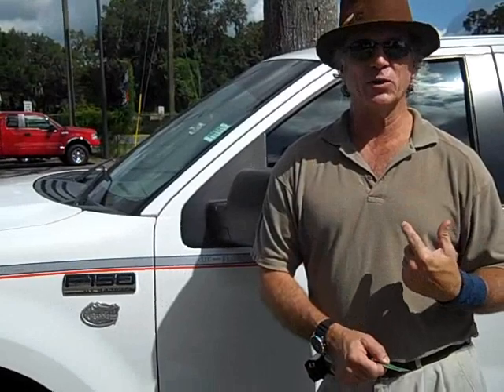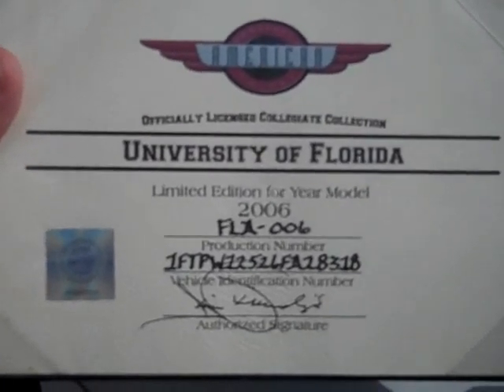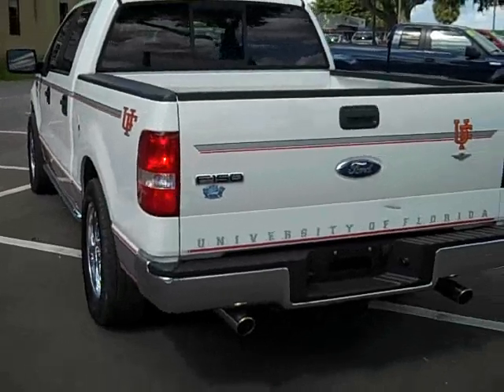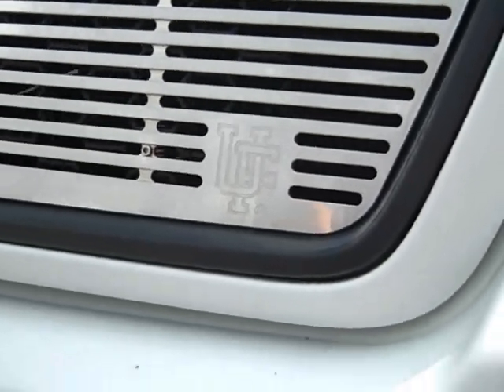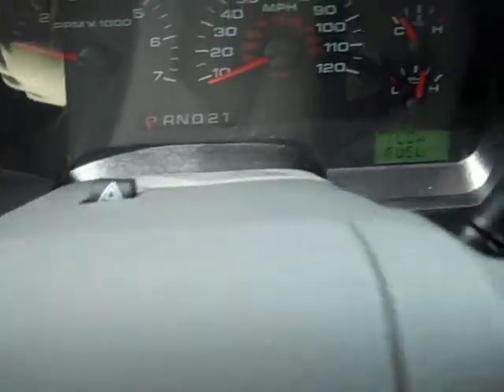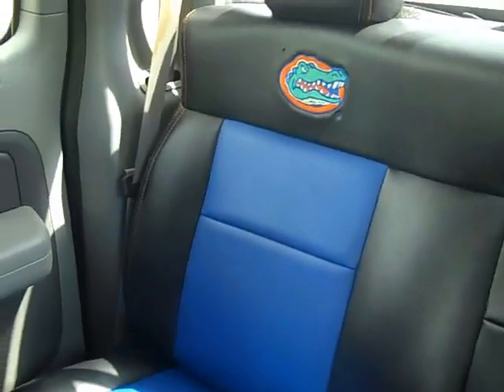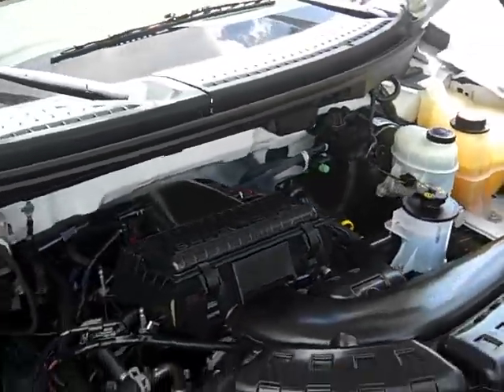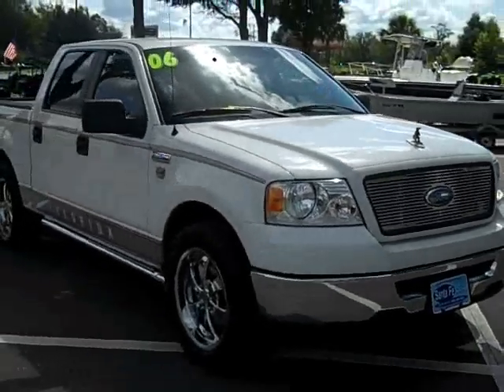video go Gators Gator Football UF Gainesville Fl truck ...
video go Gators Gator Football UF Gainesville Fl (Special F-150 Ford Truck - limited edition and licensed UF Gator Ford Truck) University Florida To see our COMPLETE inventory including photos, prices and more, please visit us or call or toll free 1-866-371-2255 Go Gators!